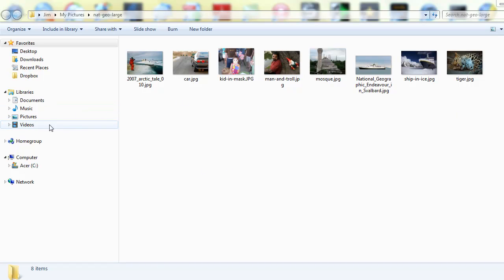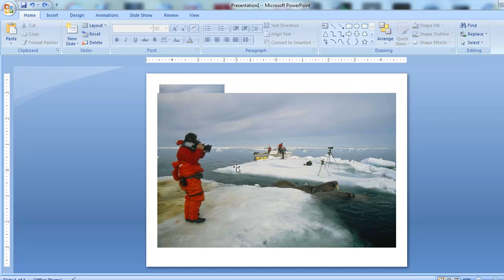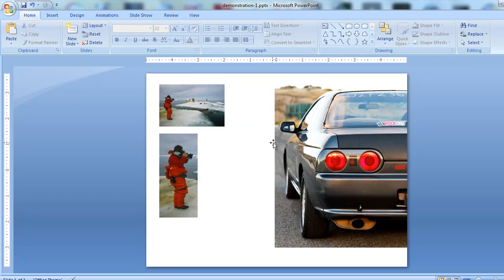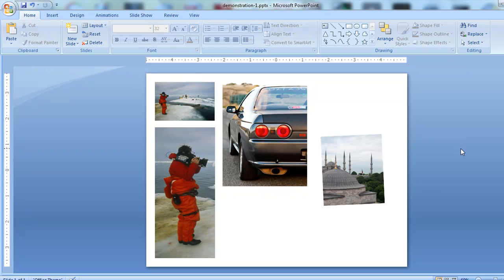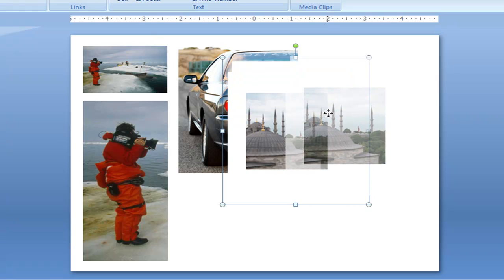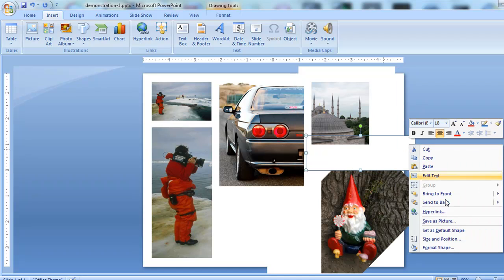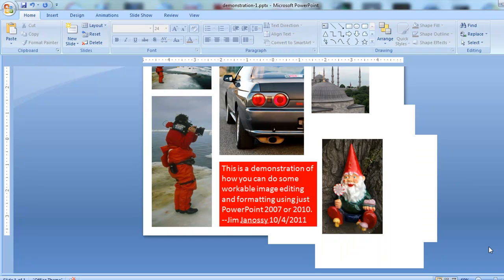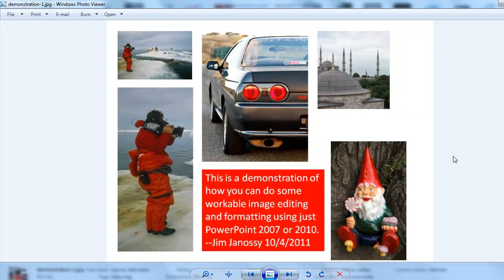PowerPoint as a creative visual editor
I created this video as a lecture for my students in Explore Chicago Architecture to demonstrate how to assemble 8 photos with legends in one PowerPoint slide and output the result as a single 960x720 jpg that can easily be shared. You can resize, crop, position and label any images using PowerPoint and output the result as a jpg with simple key clicks. Everyone is welcome to view this video and learn--all it takes is any version of PowerPoint (2003 and beyond) and 30 minutes of viewing time. Like this item? All free. Take one of my courses at DePaul University Chicago) such as CSC200 "Survey of Contemporary Computing and IT Careers" and learn even more! (not free!)  :) Jim Janossy